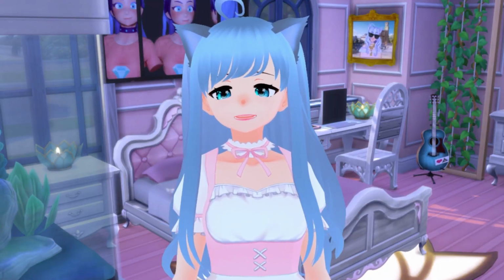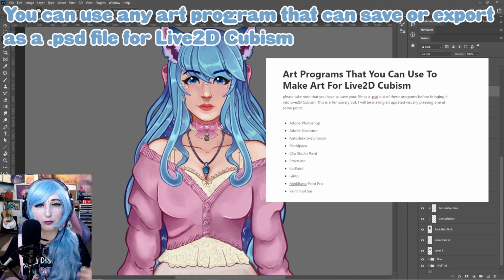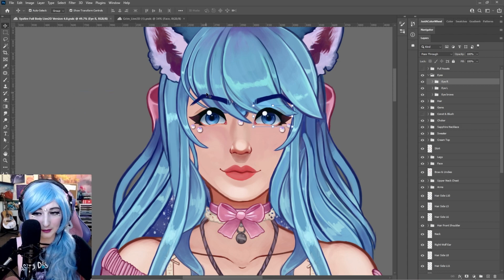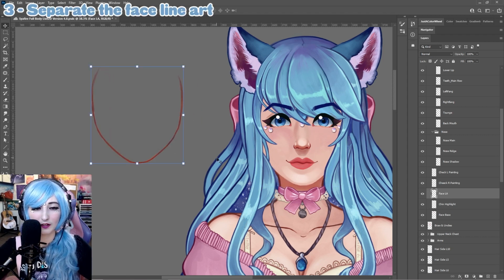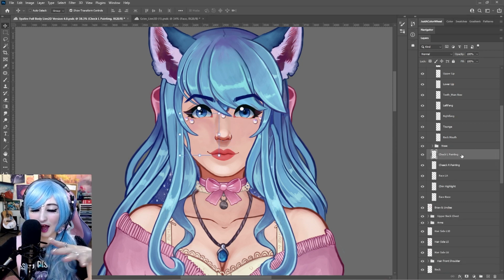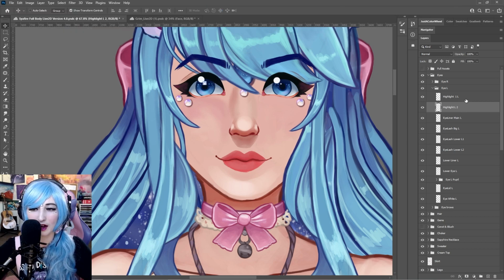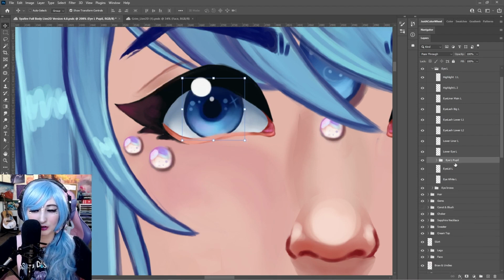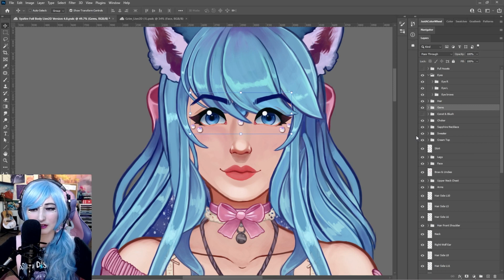How To Prepare Characters For Live2D Cubism - Face Separation [ Beginner Tutorial ]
Hey, Gems! I will be doing a full-length series for separating a 2D VTuber or a piece of Digital Art from Adobe Photoshop. This will help prepare your 2D VTuber for Live2D Cubism. This tutorial will focus on How you should separate the face of the art for Live2D Cubism.

📝𝐂𝐡𝐚𝐩𝐭𝐞𝐫𝐬:

00:00 How To Prepare Characters For Live2D Cubism - Face Separation [ Beginner Tutorial ]
00:22 Step 1: How To Prepare Your 2D Art for Live 2D Cubism
02:20 What Art Programs work with Live2D Cubism?
02:55 What canvas size should art be for Live2D Cubism
04:04 How Should I name my Art Layers for Live2D Cubism?
04:43 How To Separate Digital Art Character Face for Live2D Cubism
08:08 How to Separate Digital Art Character Nose for Live2D Cubism
09:42 How  to separate Digital Art Character Mouth For Live2D Cubism
10:50 How to separate Digital Art Character Eyes for Live 2D Cubism
14:27 Does Live2D Cubism let you use opacity layers or special effects layers?
15:00 How To Separate Eyebrows for live2D Cubism
15:20 Separating extra face pieces for Live2D Cubism

📖 𝐑𝐞𝐬𝐨𝐮𝐫𝐜𝐞𝐬 📖

♥ 𝐒𝐮𝐩𝐩𝐨𝐫𝐭 𝐒𝐲𝐚𝐟𝐢𝐫𝐞 ♥

💌 𝐒𝐞𝐧𝐝 𝐌𝐚𝐢𝐥 𝐓𝐨 𝐒𝐲𝐚 :

Syafire
United States

⚙️ 𝐕𝐑 𝐆𝐄𝐀𝐑: ⚙️